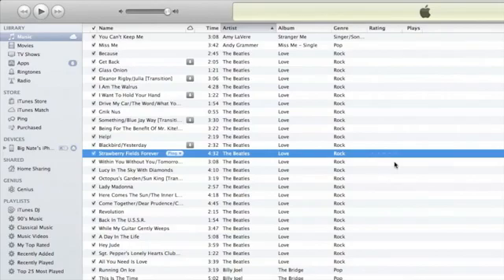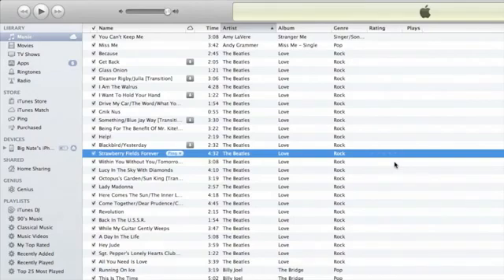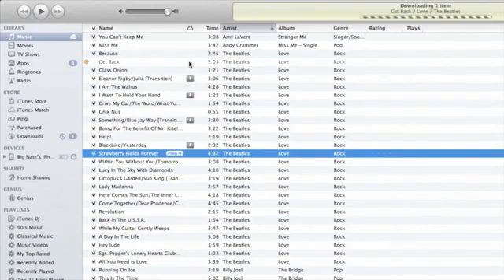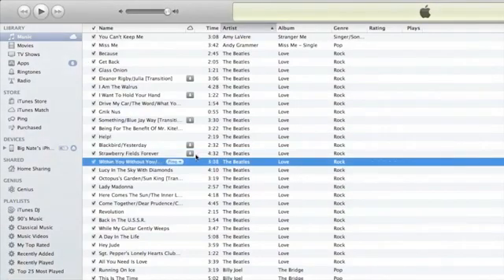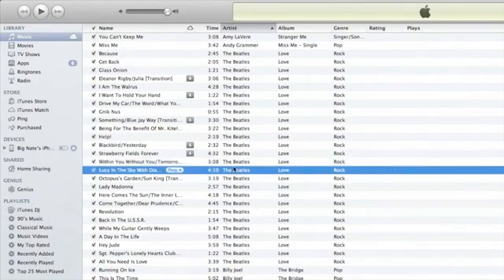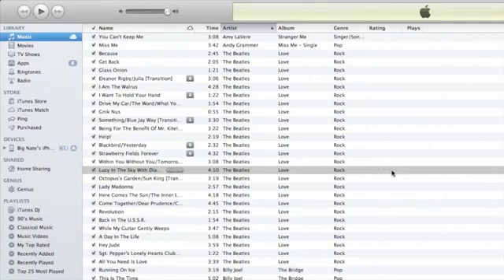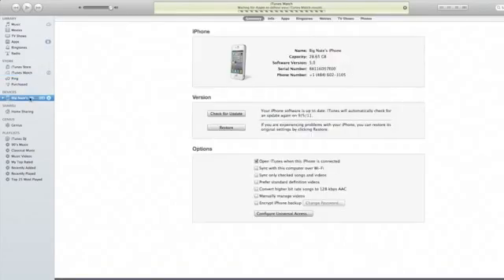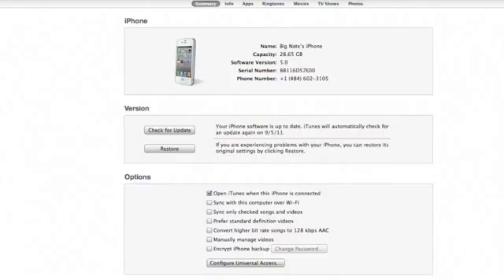iTunes Match Beta 61 Demo Part 2